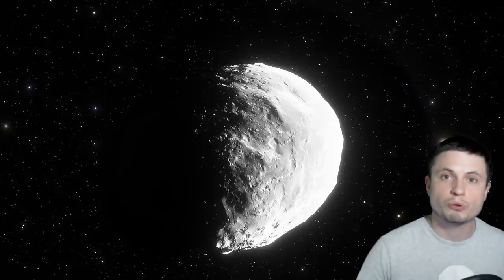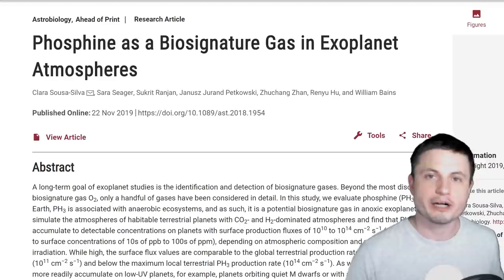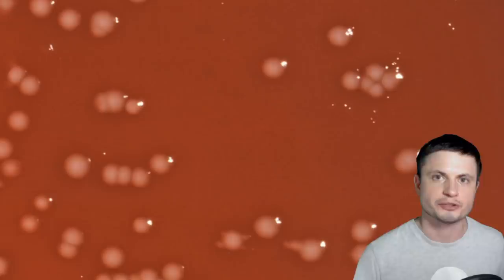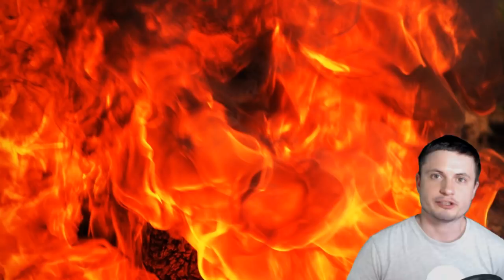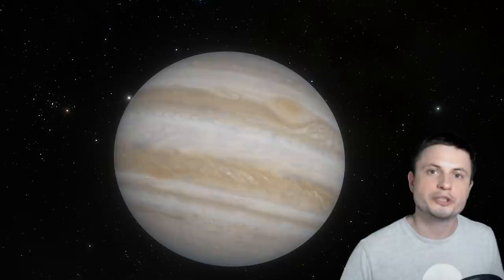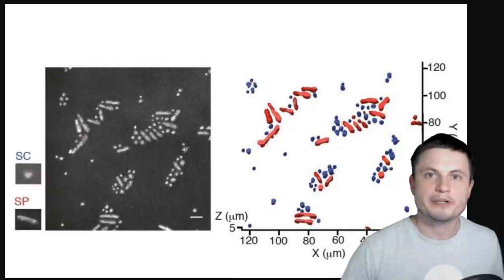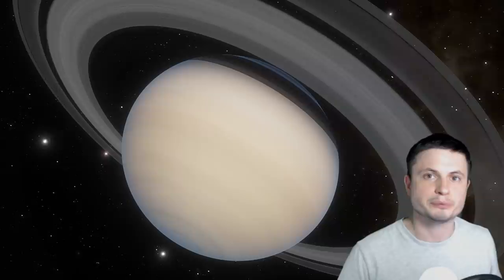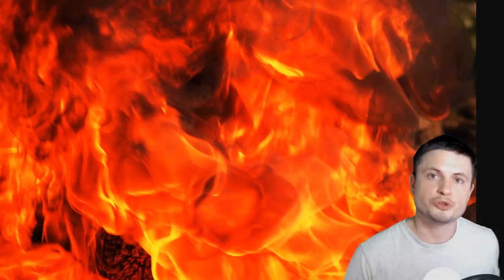This Unusual Gas Phosphine Is a Definite Sign of Alien Life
Hello and welcome! My name is Anton and in this video, we will talk about a gas called phosphine that has been identified to be a definitive sign of alien life, if we find it on other planets.

1GFiTKxWyEjAjZv4vsNtWTUmL53HgXBuvu

Specifically, great thanks to the following members:

Morrison Waud
Vlad Manshin
Mark Teranishi
TheHuntress
Ralph Spataro
Albert B. Cannon
Lilith Dawn
Greg Lambros
adam lee
Gabriel Seiffert
Henry Spadoni
J Carter
Jer
Silver surfer
Konrad Kummli
Nick Dolgy
UnexpectedBooks.com
Mario Rahmani
George Williams
Shinne
Jakub Glos
Johann Goergen
Jake Salo
LS Greger
Lyndon Riley
Lauren Smith
Michael Tiganila
Russell Sears
Vinod sethi
Dave Blair
Robert Wyssbrod
Randal Masutani
Michael Mitsuda
Assaf Dar Sagol
Liam Moss
Timothy Welter MD
Barnard Rabenold
Gordon Cooper
Tracy Burgess
Douglas Burns
Jayjay Volz
Anataine Deva
Kai Raphahn
Sander Stols
Bodo GraÃŸmann
Daniel Charles Smith
Daniel G.
Eugene Sandulenko
gary steelman
Max McNally
Michael Koebel
Sergio Ruelas
Steven Aiello
Victor Julian Castillo
xyndicate
Honey Suzanne Lyons
Olegas Budnik
Dale Andrew Darling
Niji
Peter Hamrak
Matthew Lazear
Alexander Afanasyev
Anton Newman
Anton Reed